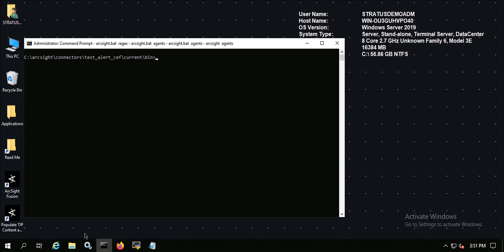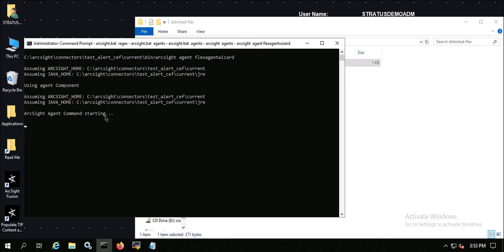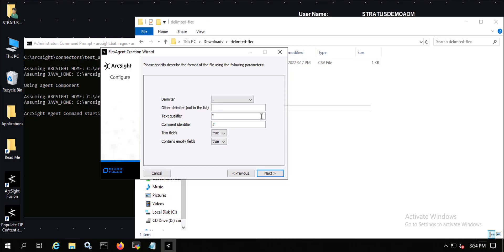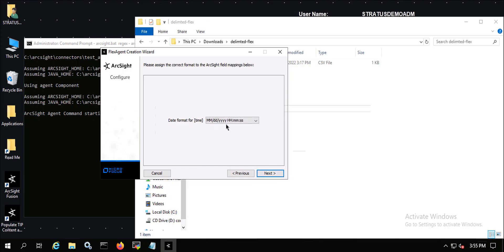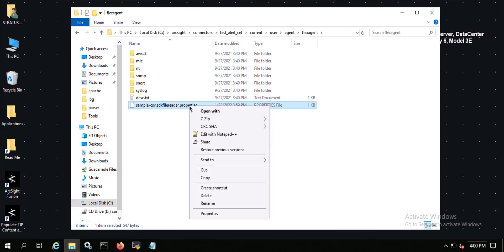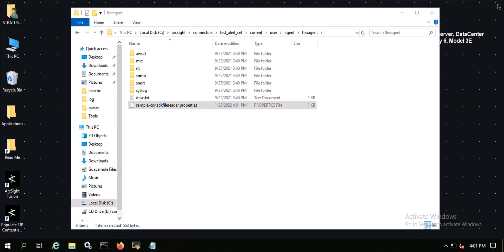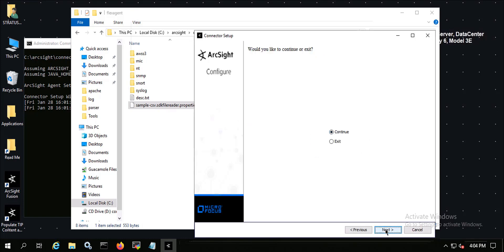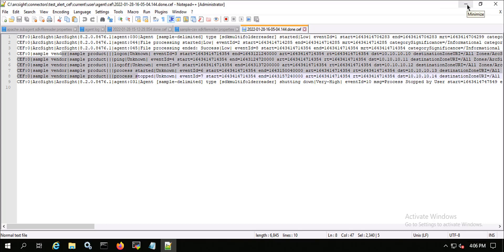Creating a Delimited FlexConnector in ArcSight | CyberRes SME Submission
Guided walkthrough on setting up a delimited parser using a FlexConnector within the ArcSight Security Operations platform, to ingest data from a source that may not be directly supported out-of-the-box. Presented by Victor Tham, Presales Cybersecurity Enterprise Architect.

This video is a "CyberRes SME Submission", meaning it was created by a CyberRes Subject Matter Expert, and submitted to the ArcSight Unplugged channel for upload.